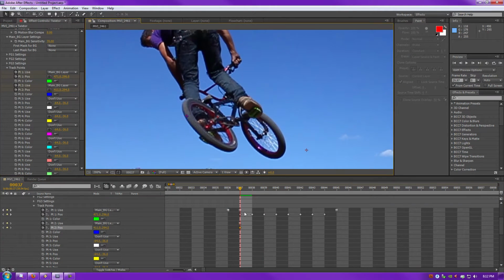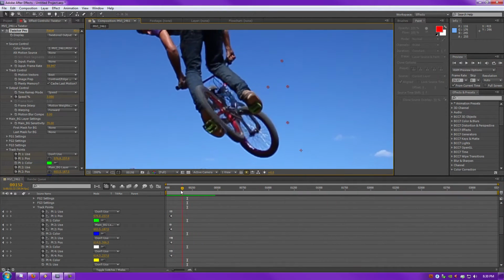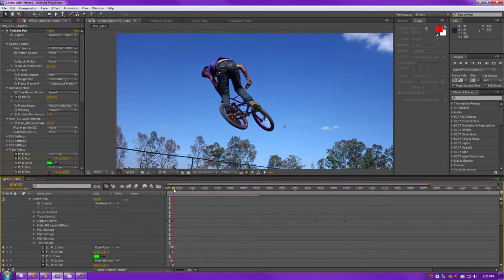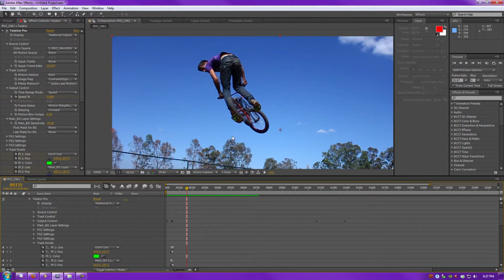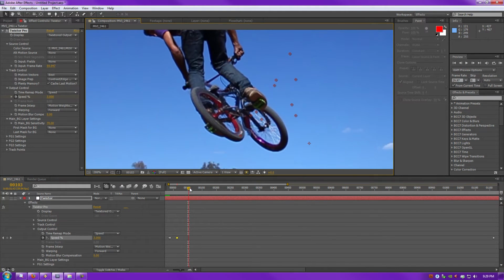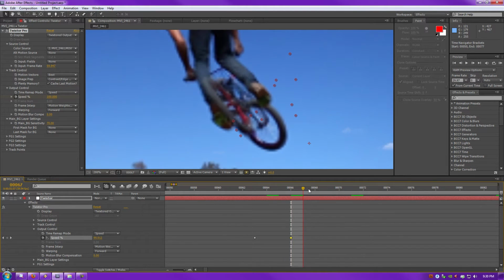After Effects Tutorial - Advanced Twixtor Using Track points PT.2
Part 2 of the advanced tool of tracking points using twixtor

Computer Specs:
Motherboard - ASUS P8P67 EVO
CPU - Intel I-7 2600k @ 4.4ghz
RAM - 16 gb 1600mhz  Corsair vengance 4 channel
GPU - Nvidia GTX 580 3GB VRam
HDD - 1TB/320GB 7200 RPM
PSU - TR2 RX 850W thermaltake
Liquid cooling -  corsair h70
Case - Carbox pro gaming X